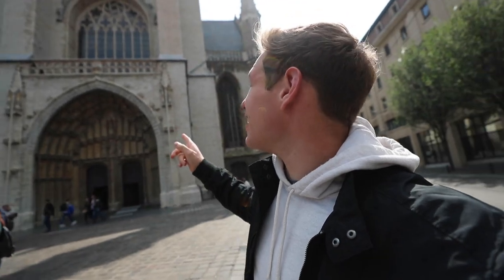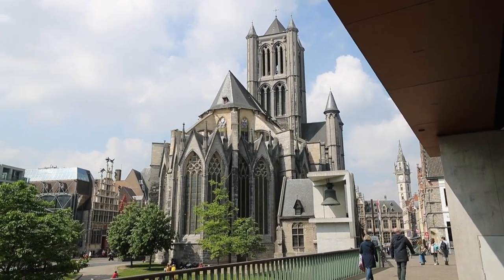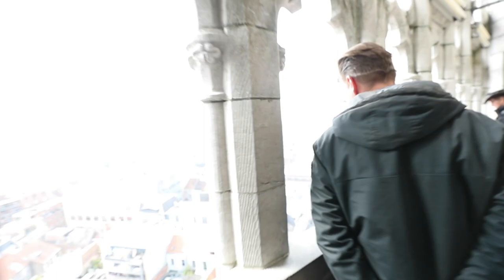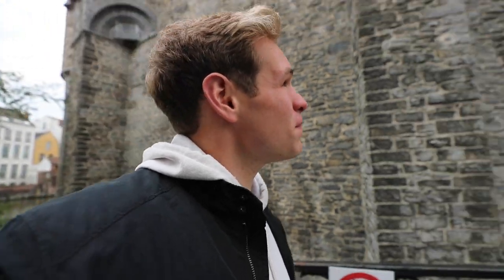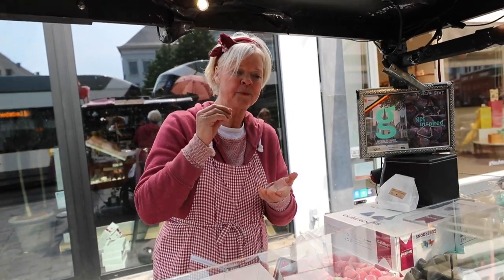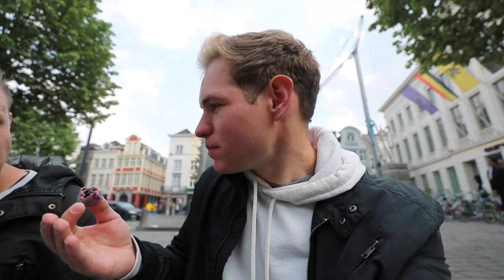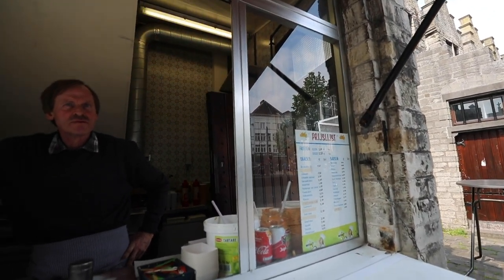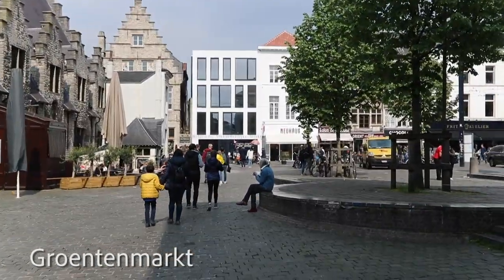EXPLORING GHENT, BELGIUM - Belgian Fries + Castles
Traveling to the town of Ghent, Belgium, we explore this city and the castles in it. We also get to try the famous Ghent Cuberdons as well as the famous Belgian Fries!

My Equipment:

About Me:
My name is Cody Buffinton and I am a social media travel influencer. I'm a fitness enthusiast who lives to explore beautiful places that few have been, while chasing high - action adventure and creating epic cinematic content!